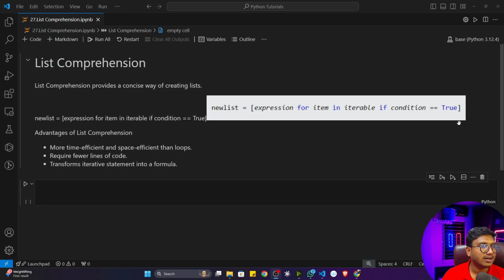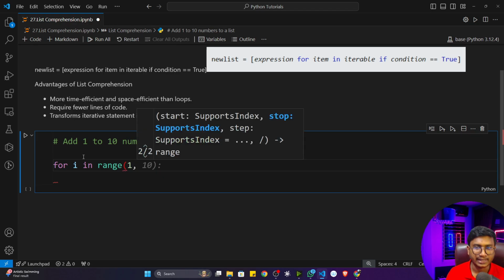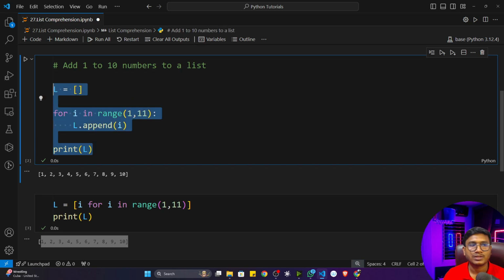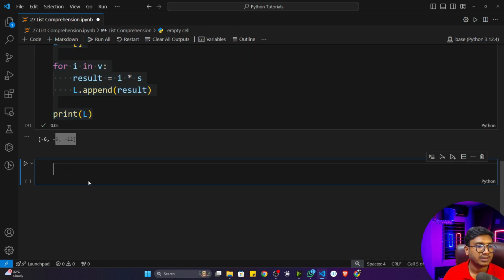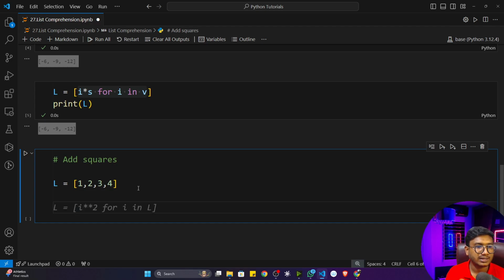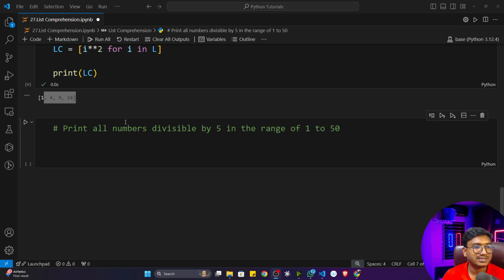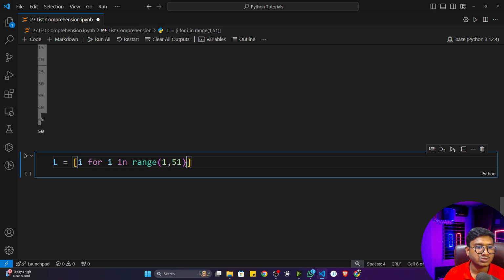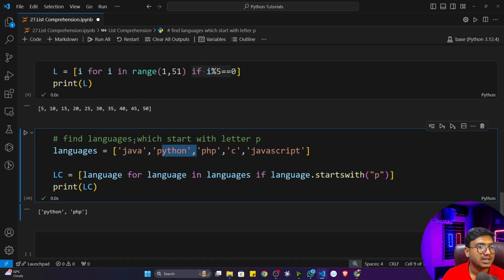Lists Comprehension |The Complete Python Course | Python Tutorial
Welcome to our engaging and beginner-friendly tutorial on Python list comprehension! In this video, we explore how to stop wasting time and master Python list comprehension NOW. Our step-by-step guide is well-structured and easy-to-understand, perfect for those looking to master AI and enhance their coding skills. We delve into practical examples, highlighting the advantages of list comprehension over traditional loops, such as increased time and space efficiency. This tutorial is part of our commitment to providing TechnologyEducation and helping you navigate AiProjectImplementation, whether you're starting out or making a CareerSwitchTechnology. Join our supportive community of ArtificialIntelligence enthusiasts, and gain practical skills for your tech journey. Let's embark on this educational adventure together and master the art of coding!

CHAPTERS:
00:00 - Introduction
01:33 - Adding Numbers in a List
04:11 - Scalar Multiplication of a Vector
07:02 - Calculating Squares of a List
09:12 - Numbers Divisible by 5
10:28 - List Comprehension vs Traditional Method
11:29 - List Comprehension Example
12:45 - Summary